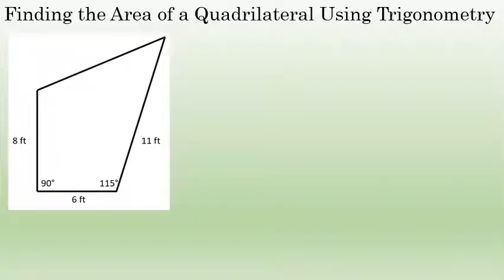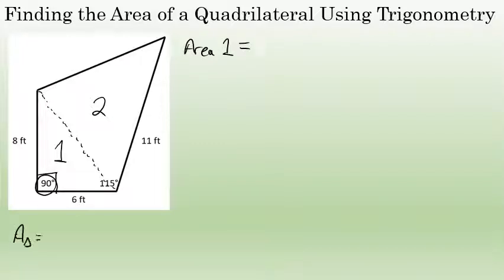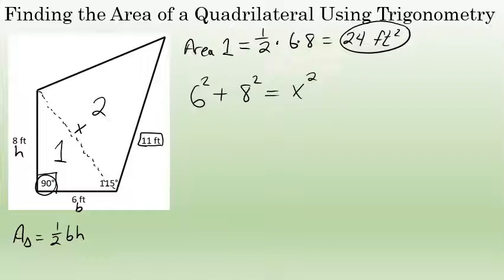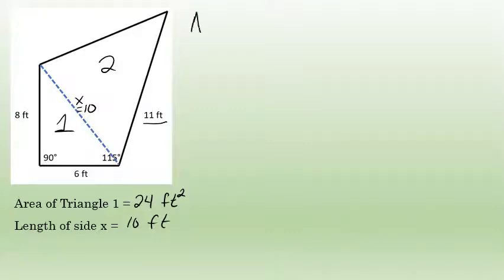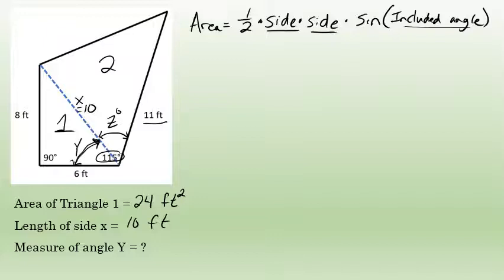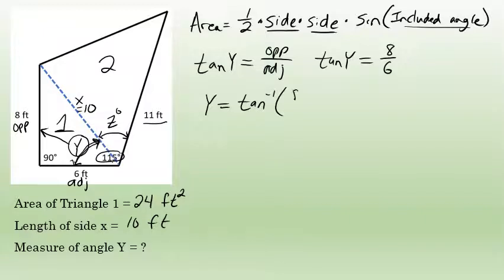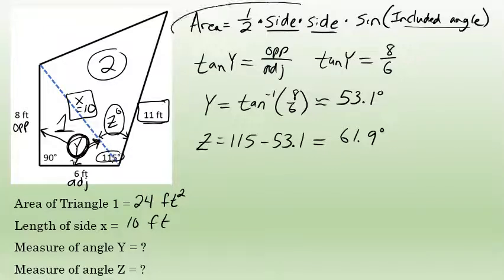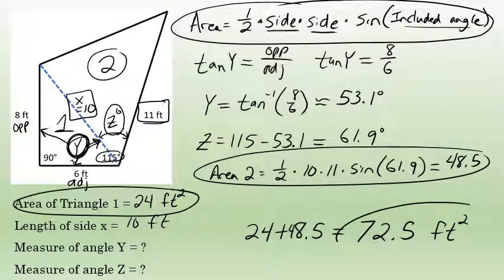The Area of an Irregular Quadrilateral Using Trigonometry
The area of this irregular quadrilateral is found by first dividing it into two triangles.  A combination of algebra, geometry, and trigonometry is then used to determine the lengths and measures of the relevant sides and angles.  The area of the quadrilateral is then determined from the sum of the two triangle's areas.